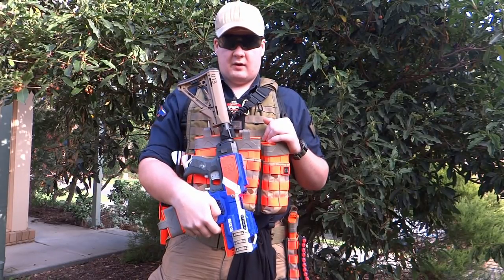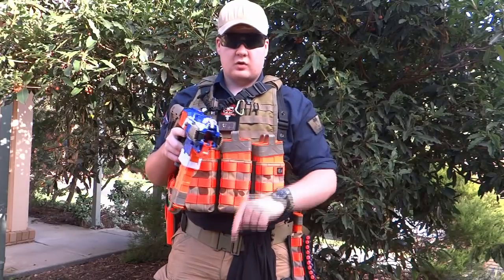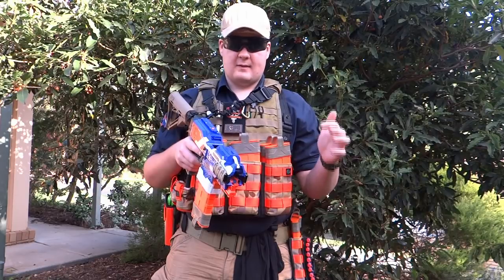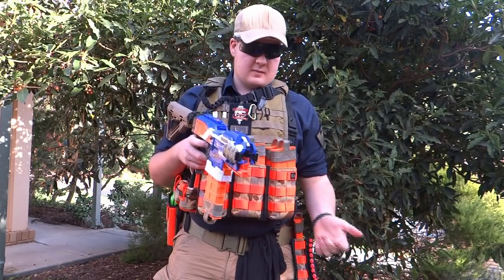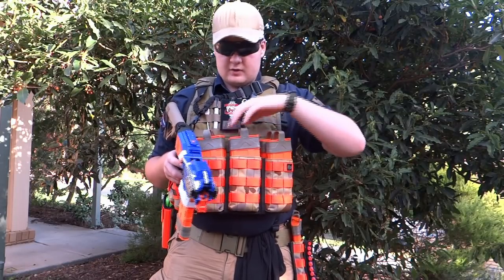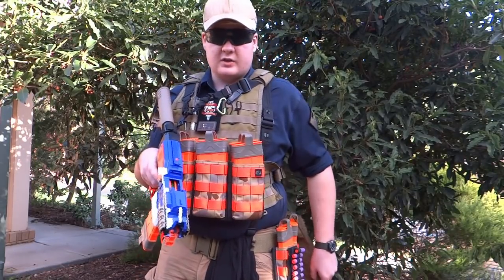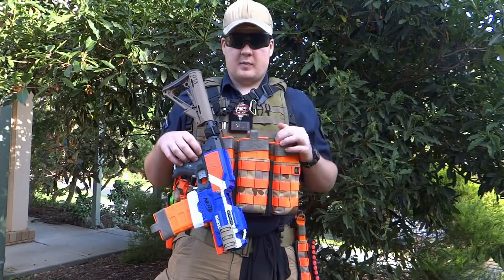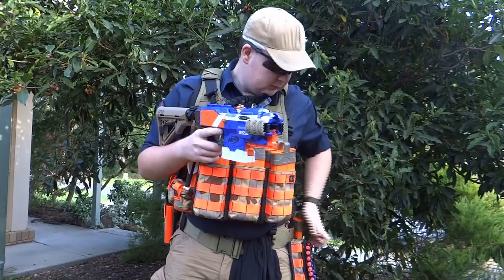NERF Reloading/Mag Management Basics.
Highlighting some reloading and Magazine Management strategies for Nerf I have learnt and developed and wished to share.

You may notice some strange thing sticking out from under my hat. Its a bandage. Had some skin grafted to the back of my head following a recent car crash. Nothin' too weird going on don't worry.